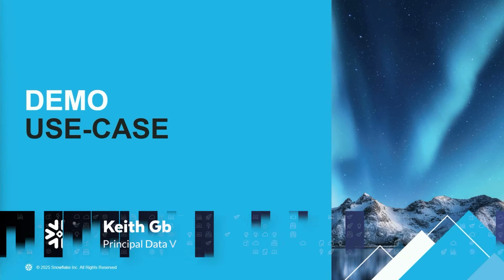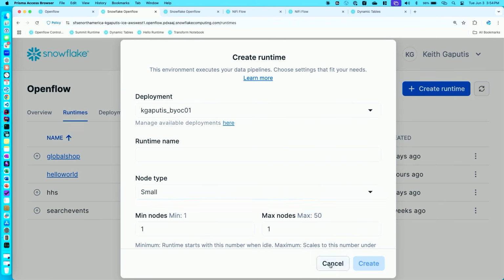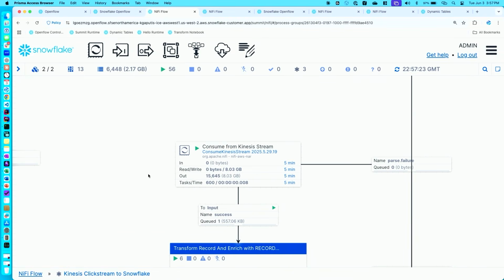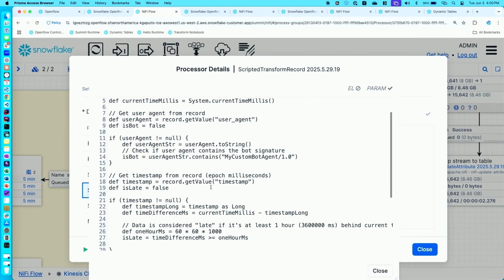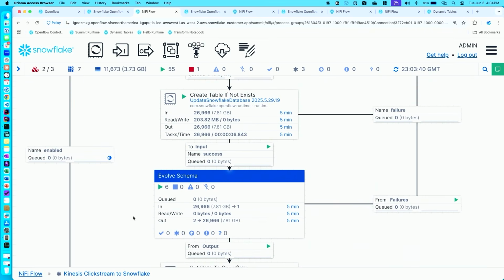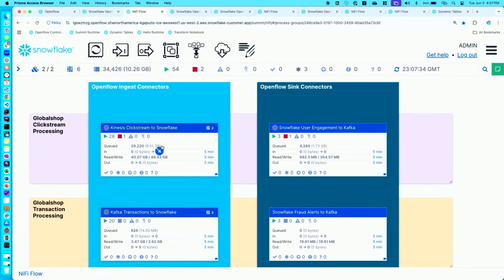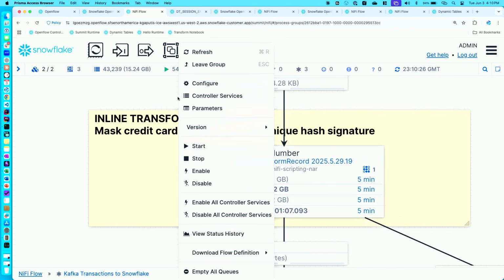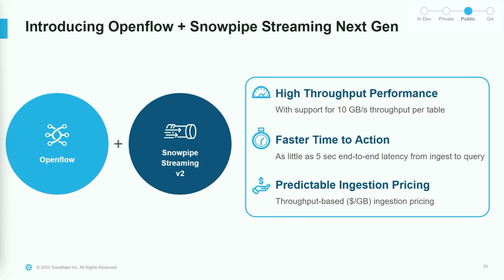Building Streaming Pipelines With Snowflake Openflow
In today's high-velocity data landscape, real-time streaming is the key to competitive advantage. Discover how Snowflake Openflow revolutionizes streaming data integration from popular streaming platforms, including Apache Kafka and Amazon Kinesis. Learn best practices about streaming ingestion in Snowflake, and experience seamless ingestion, powerful in-flight transformations, and custom flows that turn real-time data into immediate business value.